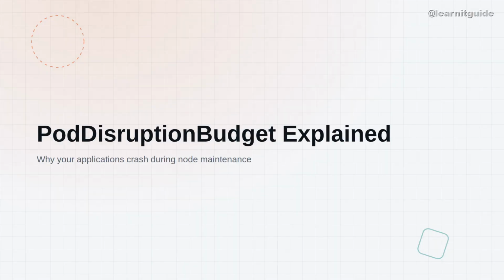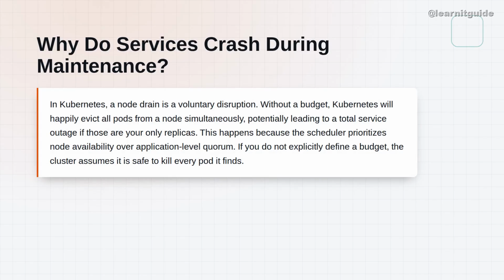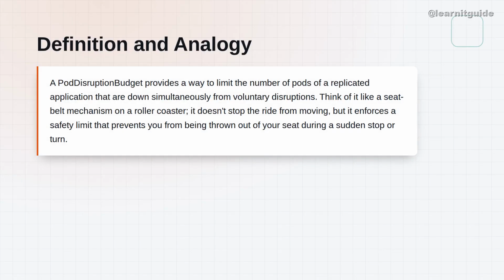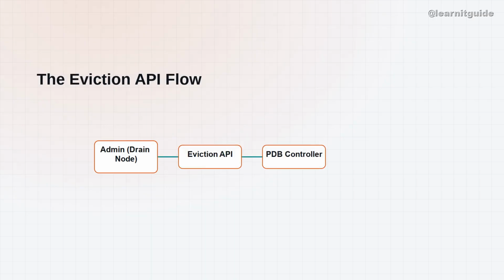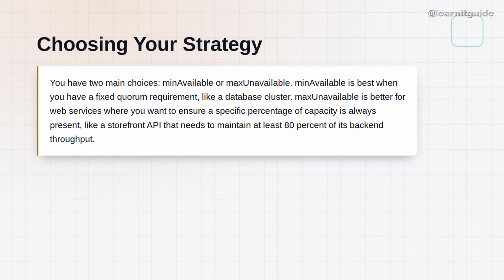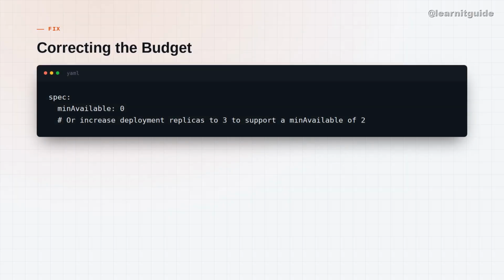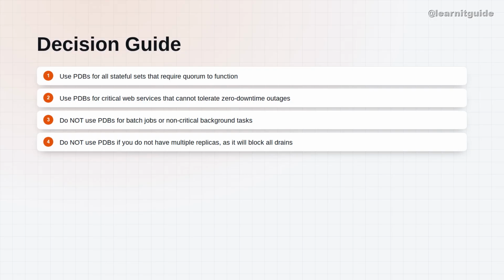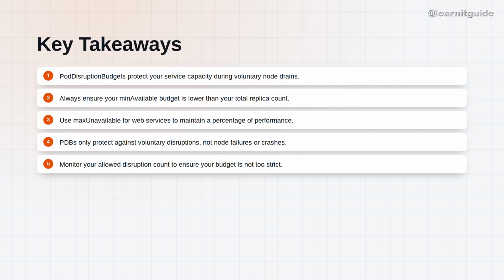Kubernetes PodDisruptionBudget Tutorial | Prevent Production Outages 2026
Kubernetes PodDisruptionBudget Tutorial — Learn how to use PodDisruptionBudget (PDB) to prevent production downtime during node maintenance and cluster upgrades. This video covers the internal mechanics of the Eviction API, how to configure PDB policies, and how to avoid common misconfigurations like the zero-replica trap.

After this video, you will be able to:
- Implement production-grade PDBs for your deployments.
- Select the right strategy between minAvailable and maxUnavailable.
- Protect your service capacity during voluntary node drains.

Join our WhatsApp community for more IT resources and updates.

Chapters:
00:00 Intro
01:18 The Problem Without PDBs
02:02 What Is PodDisruptionBudget
02:43 Prerequisites
03:25 How PDB Works Internally
03:53 Deploying PDB
04:19 Applying the PDB
04:53 minAvailable vs maxUnavailable
06:12 Real-World Scenario
06:50 When to Use PDB
07:27 Impact
07:57 Recap

We have uploaded free tutorials on Git, Docker, Jenkins, Kubernetes, Terraform, OpenStack and more.

kubernetes poddisruptionbudget
kubernetes poddisruptionbudget tutorial
prevent production outages
poddisruptionbudget
poddisruptionbudget tutorial
kubernetes pdb
kubernetes node drain
kubernetes zero downtime
pdb minavailable vs maxunavailable
kubernetes maintenance
devops tutorial 2026
cloud infrastructure
site reliability engineering
sre best practices
kubernetes cluster upgrades
kubectl
yaml
learnitguide
devops
cloud computing